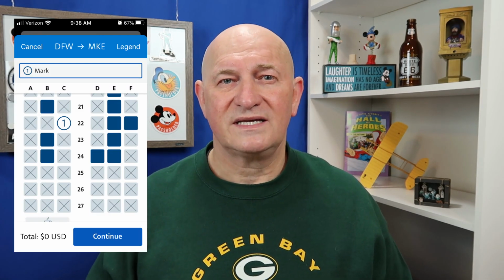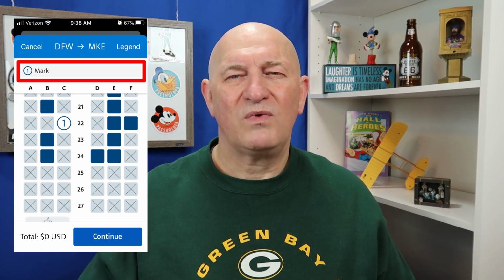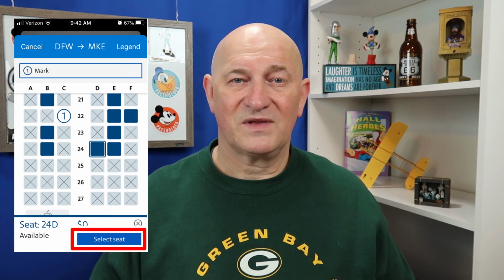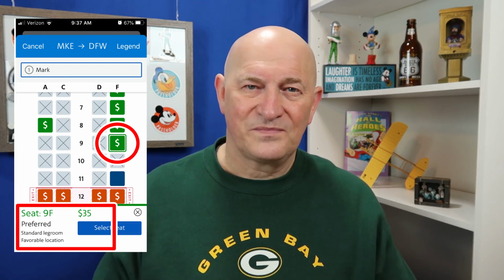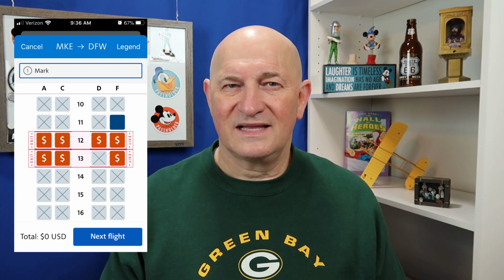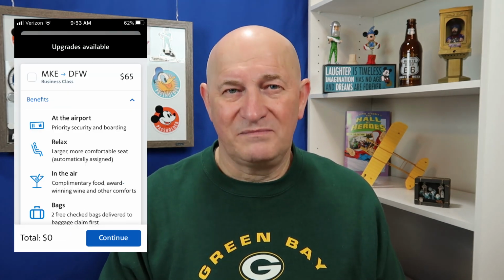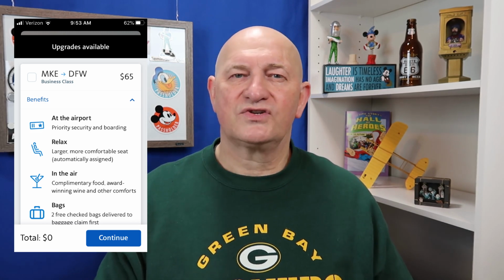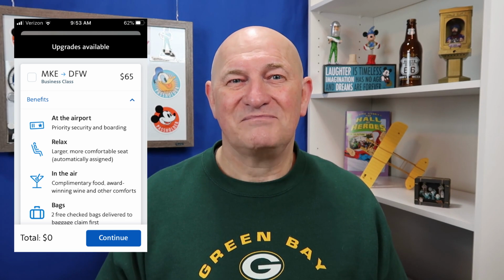How to make GREAT seat selections on American Airlines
In this video I'll show yu how to select seas on American Airlines, as well as give you a few tips and what to consider when making seat selections.